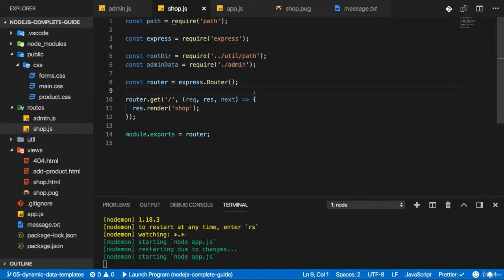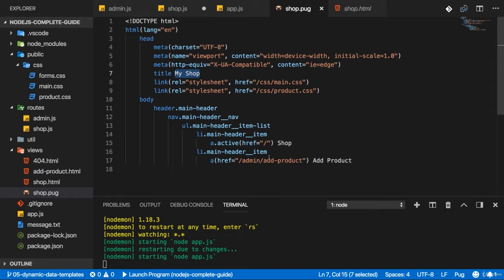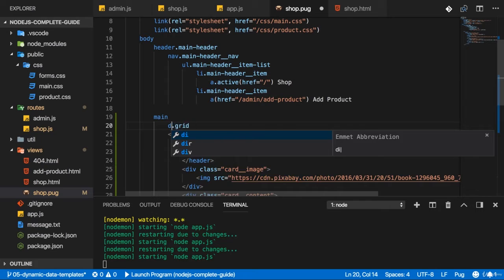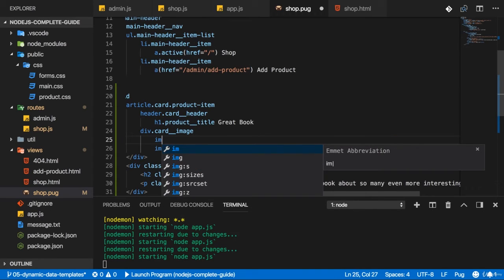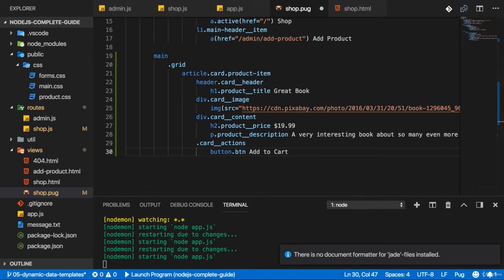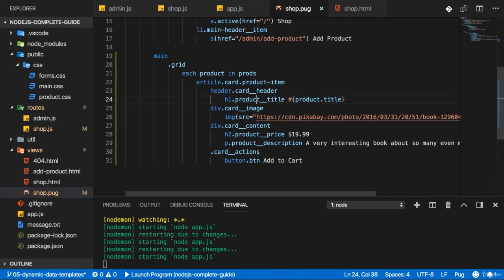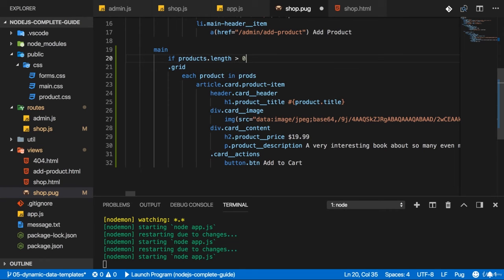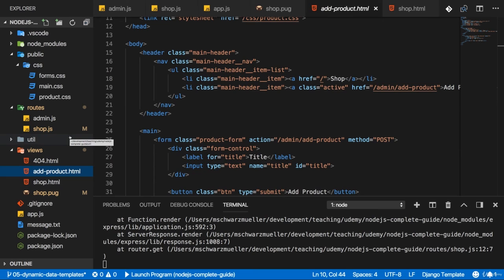5 Outputting Dynamic Content